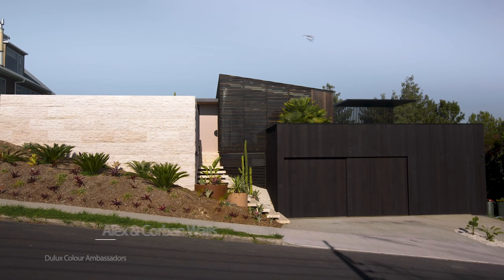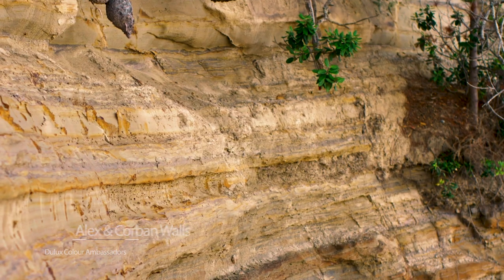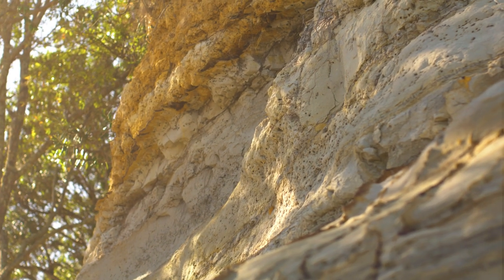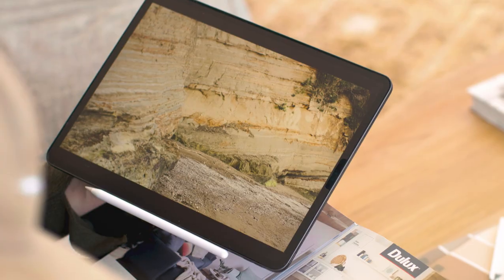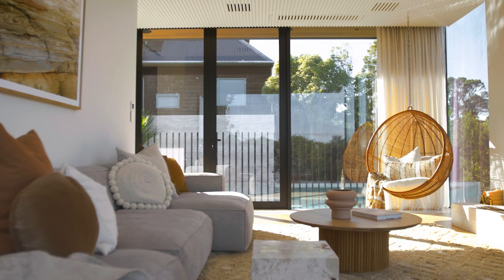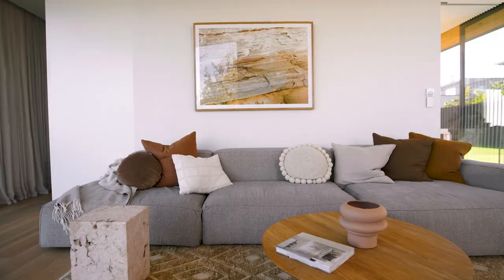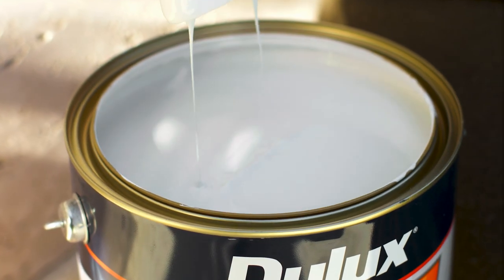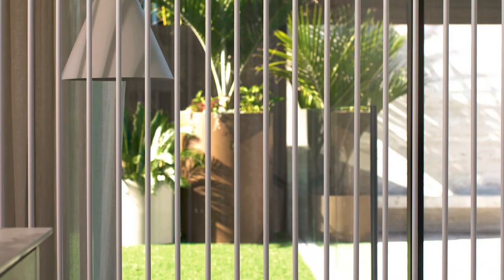Alex & Corban Walls discuss using Dulux Colours of New Zealand in their new home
Dulux Colour Ambassadors, Alex & Corban Walls talk about their colour selection journey and using Dulux Colours of New Zealand in their new Auckland home.